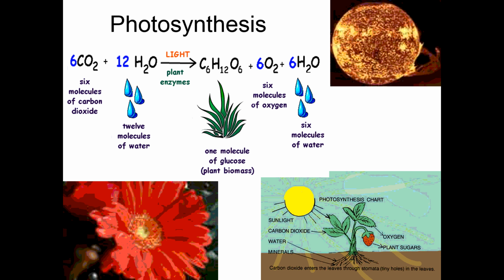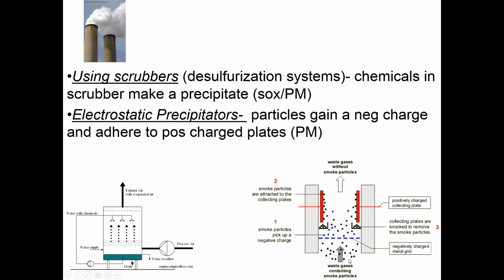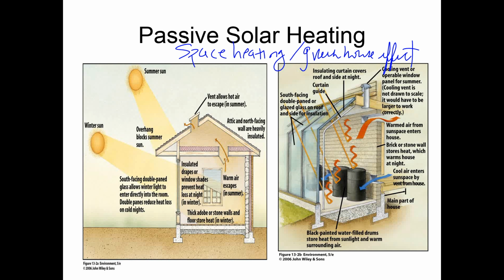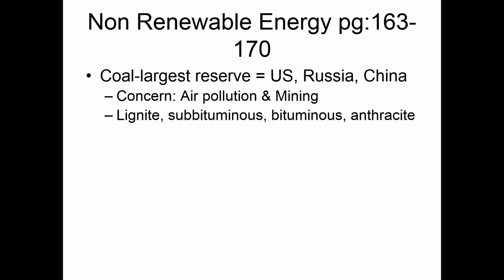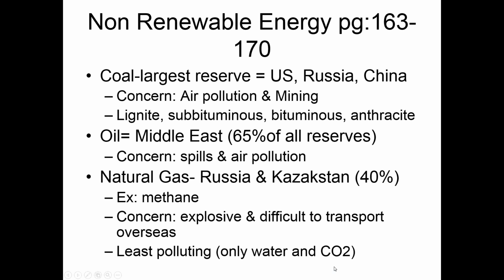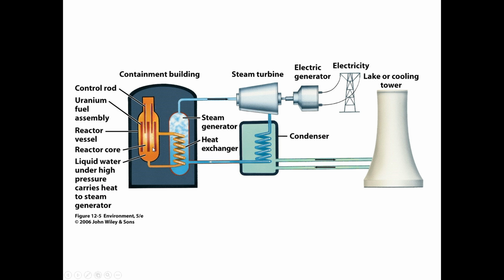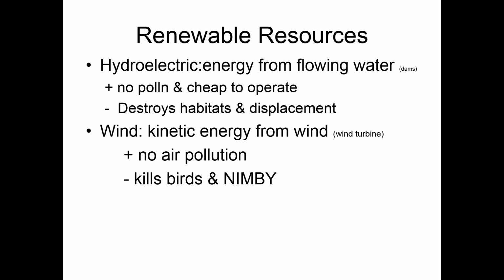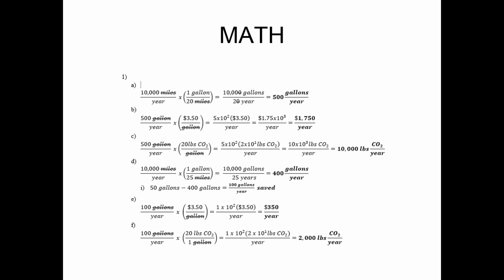Energy video 2016